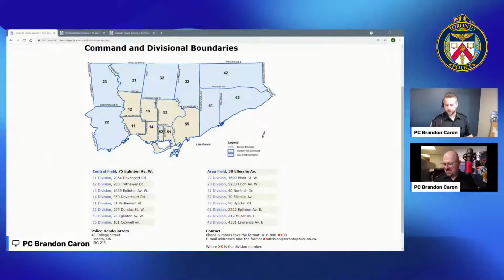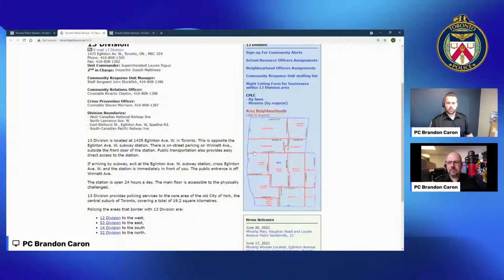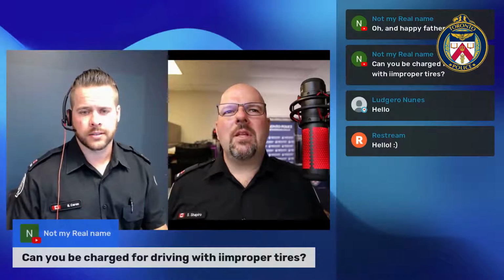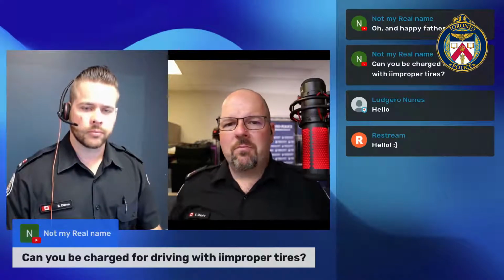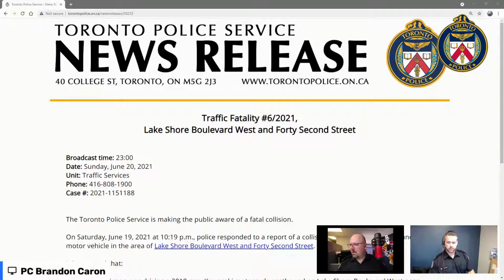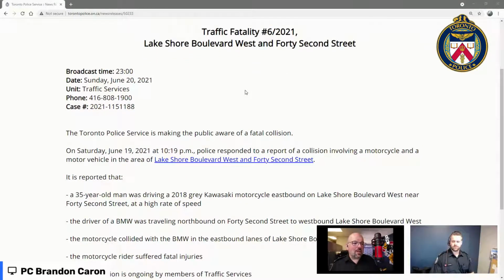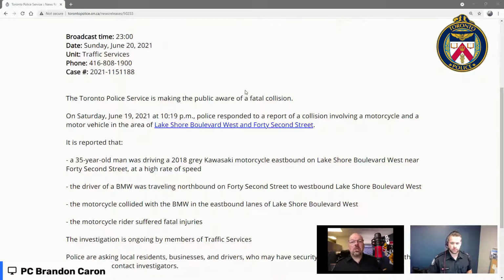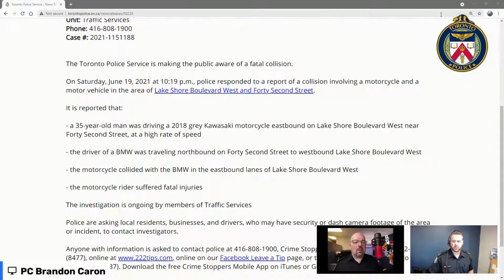Live Stream Q&A#AskATrafficCop for Monday June 21st, 2021 Speaking with Sgt. Jason Kraft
Join Sean, Brandon & Sgt. Jason Kraft @TdotCOP from @TorontoPolice @TrafficServices as they discuss motorcycle, bicycle and all things TrafficSafety. They'll be answering questions from viewers LIVE during the stream.